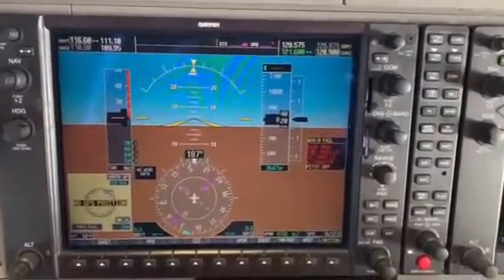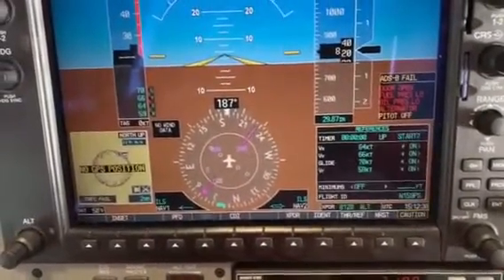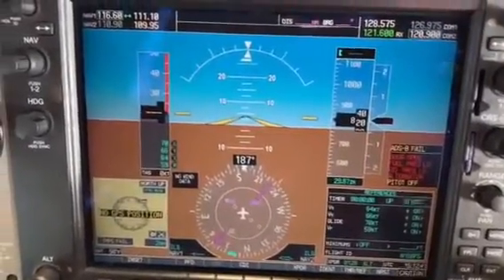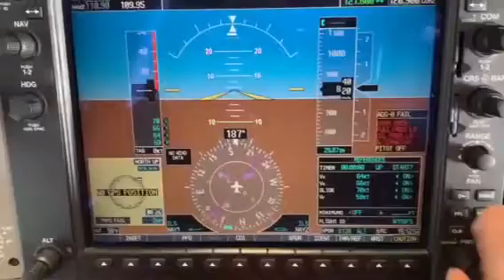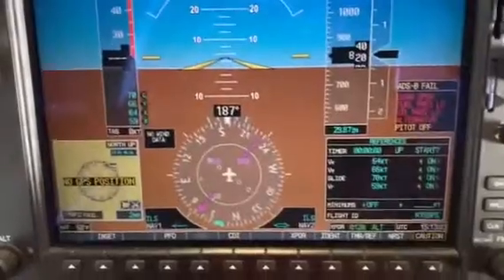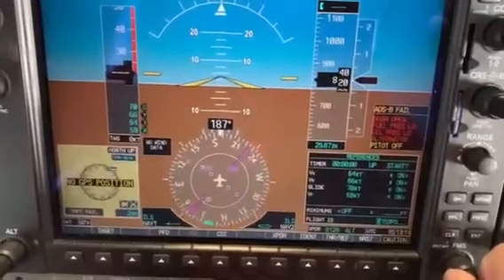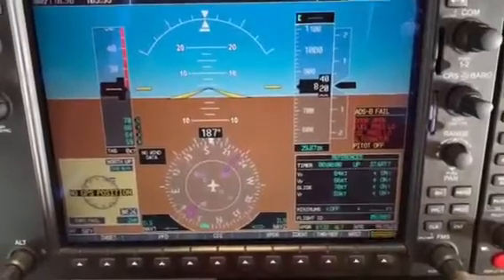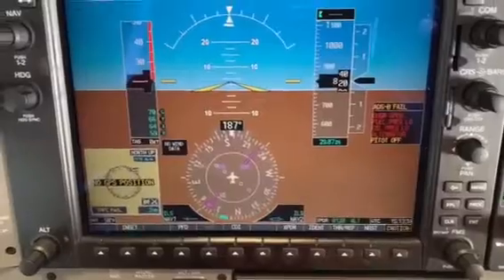G1000 - Change Flight ID for Compassion Flights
This video demonstrates how to change your Flight ID (N-number) on your ADS-B using your G1000 PFD when flying a Compassion flight.